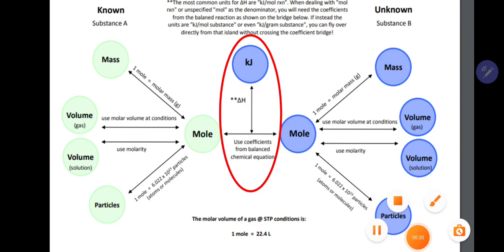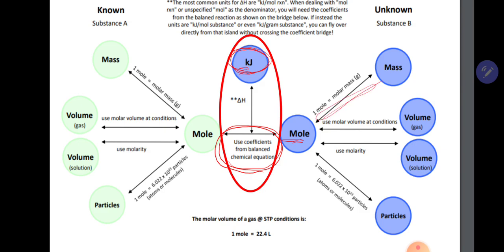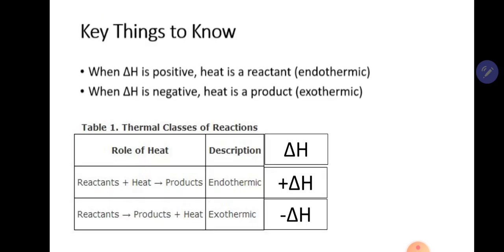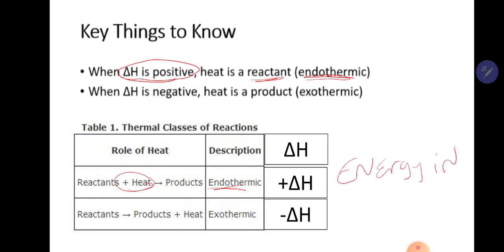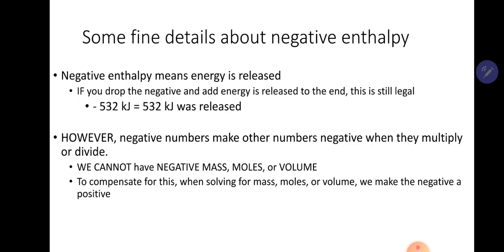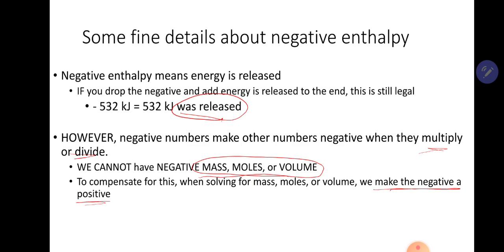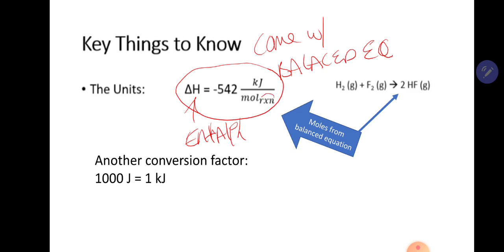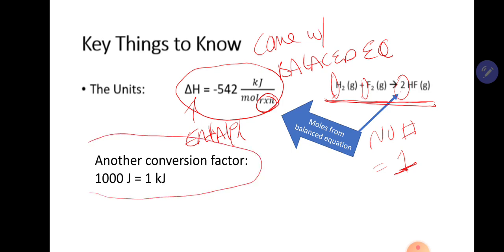heat stoichiometry concept